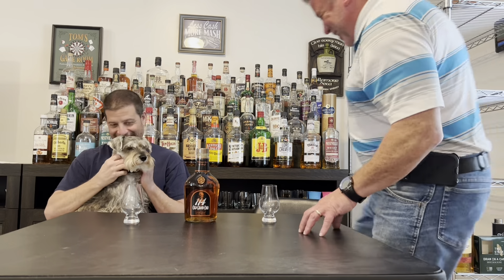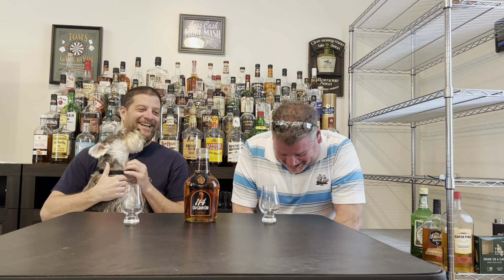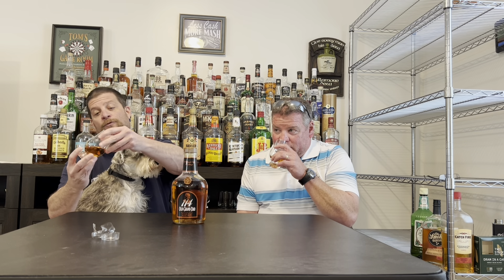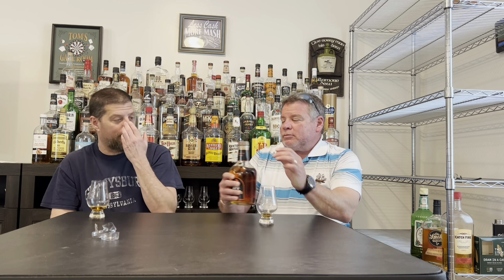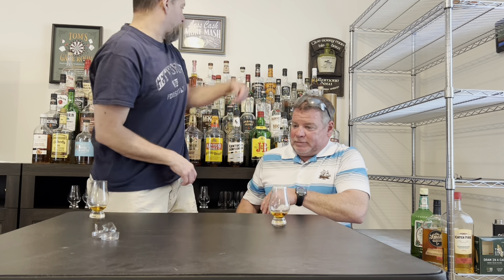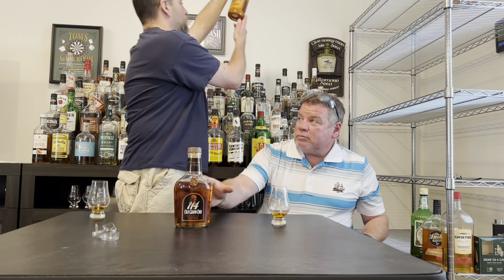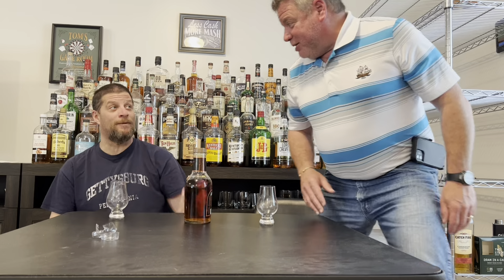Old Grand-Dad 114 Kentucky Straight Bourbon Whiskey/ Uncorking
Old Grand-Dad 114 Kentucky Straight Bourbon Whiskey/ Uncorking …. Another great addition to the collection… at first glance… may be my favorite one so far…. Hope you enjoy!!!